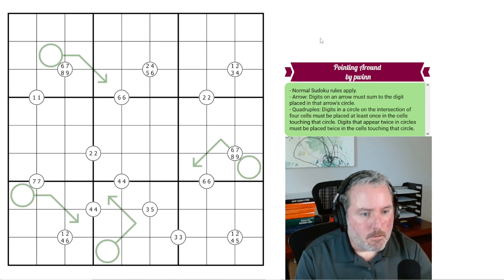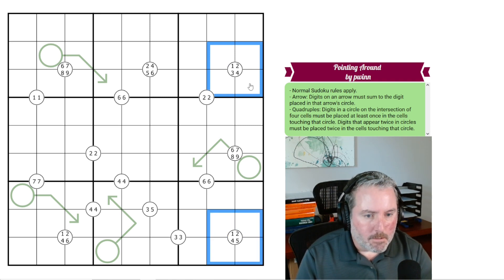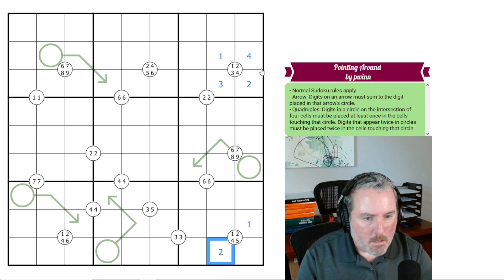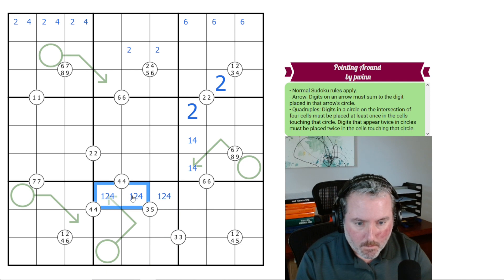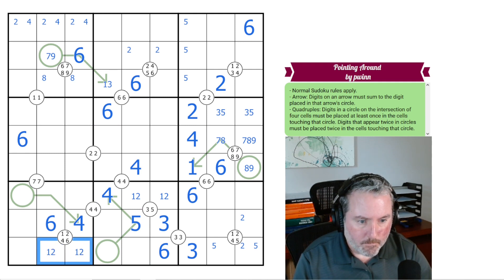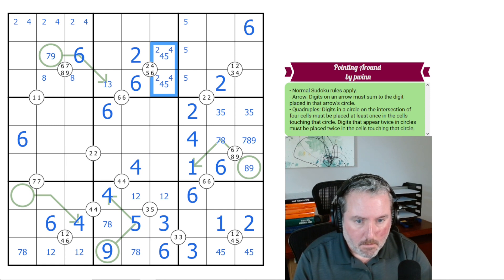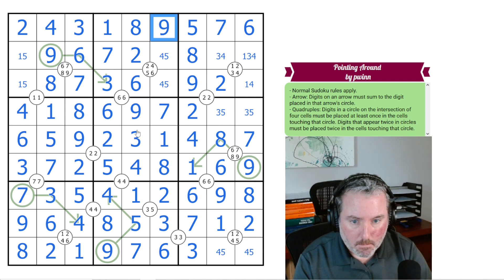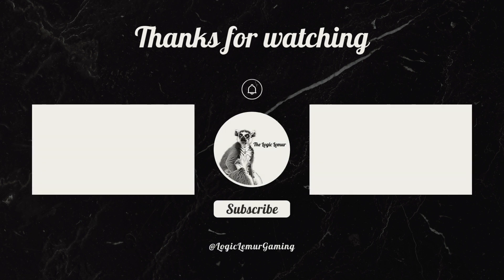Pointing towards a Sudoku solve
Logic Lemur solves 'Pointing Around' by pwinn
An arrow sudoku with Quadruples

Rules:
Arrows: Digits on an arrow must sum to the digit placed in the arrow's circle
Quadruples: Digits in a circle on the intersection of four cells must be placed at least once in the cells touching that circle. Digits that appear twice in circles must be placed twice in the cells touching that circle.

Video Contents:
0:00 Intro and Rules
1:00 Start of Solve
15:48 Outro